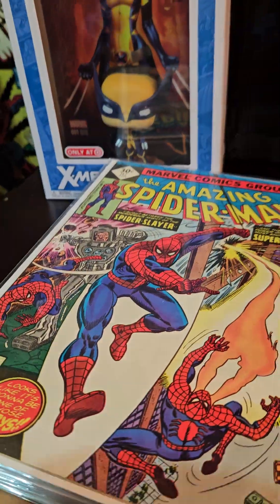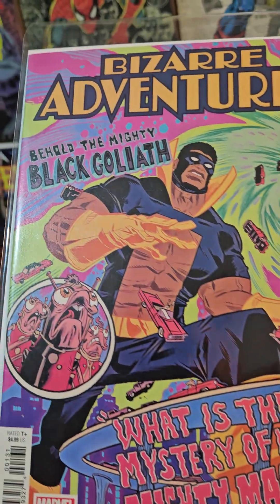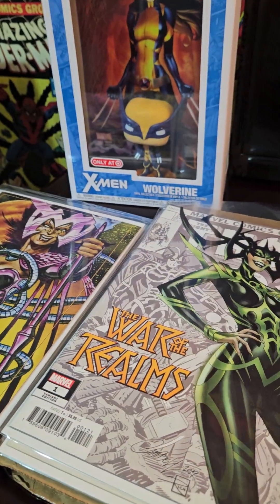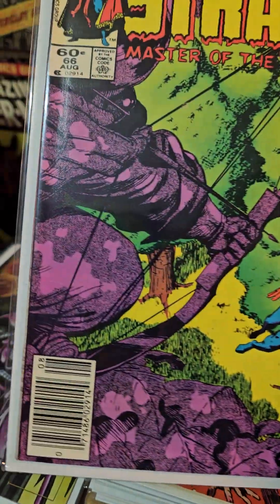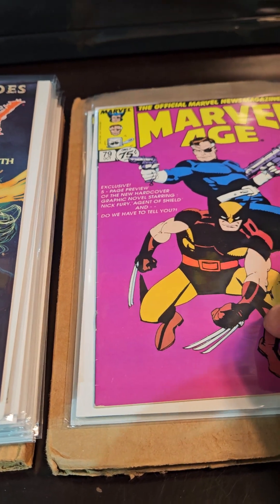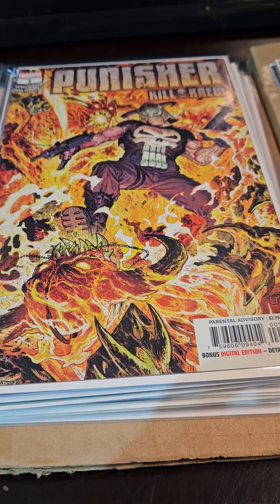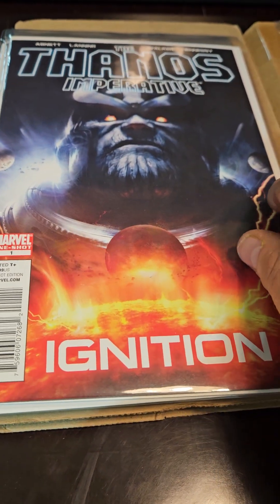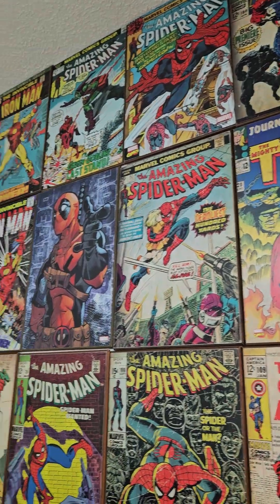part 2 of huge haul